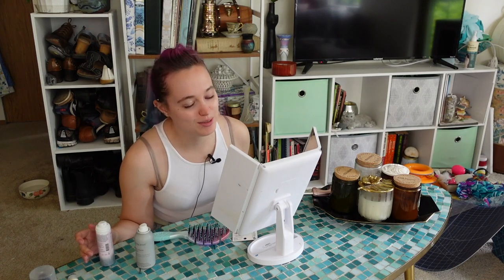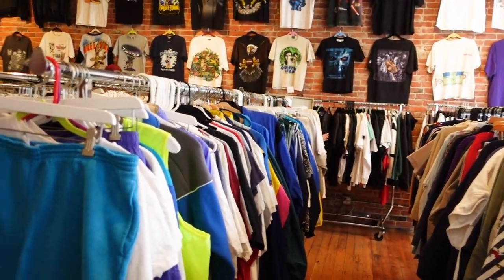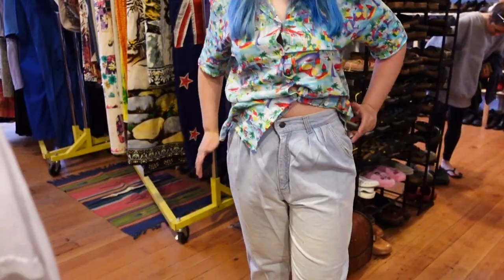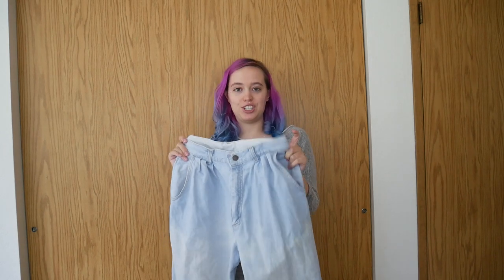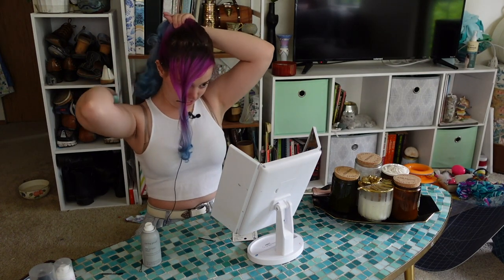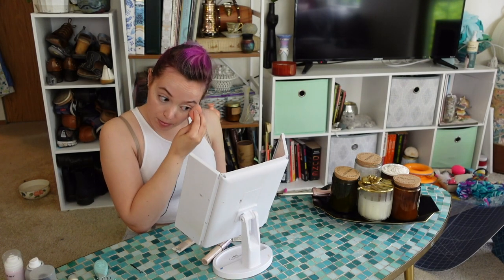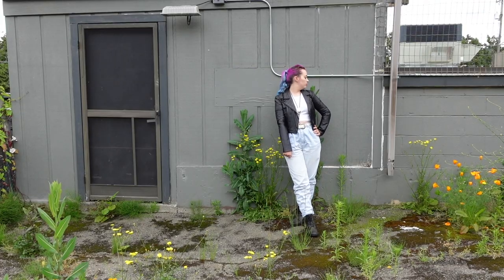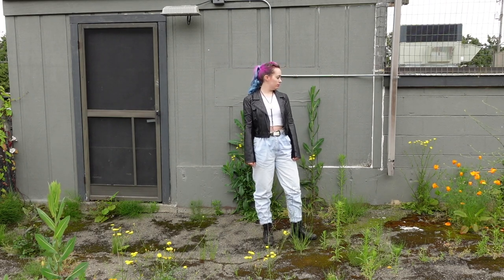Styling an Elvis Inspired Look + Giveaway | In partnership with Warner Brothers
Today I am excited to share this video of me styling an Elvis inspired look in honor of Warner Borther’s new movie “Elvis” which will be out only in theaters June 24th. I will be going out to my local vintage shops to pick up some fun pieces and then styling them into an Elvis inspired look. This is a sponsored video.

Giveaway is closed now!

00:00 Intro
02:40 Vintage Shopping at Lucky Lemons Seattle
05:00 Styling my vintage finds
07:09 Styling Hair & Makeup
12:11Final Elvis look & Wrapup & Giveaway info